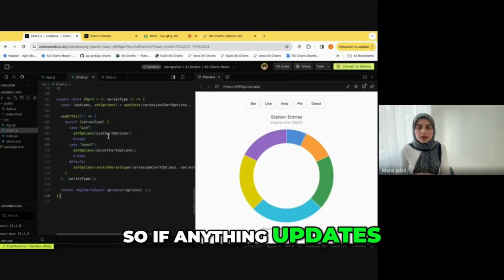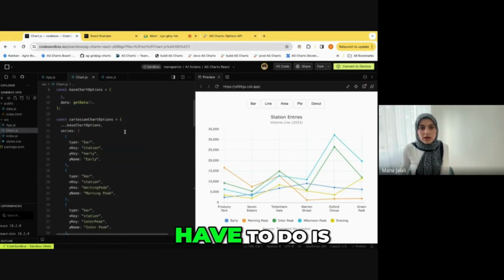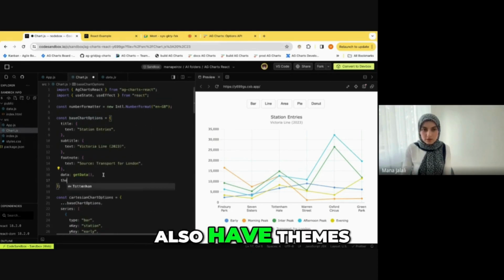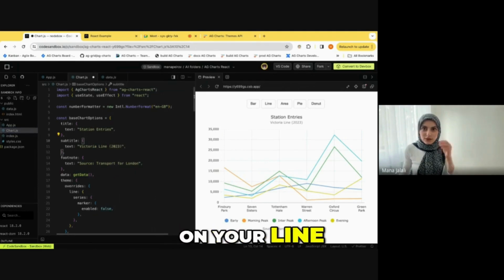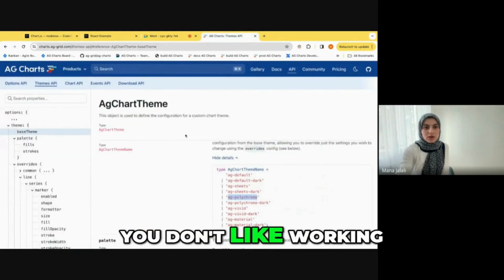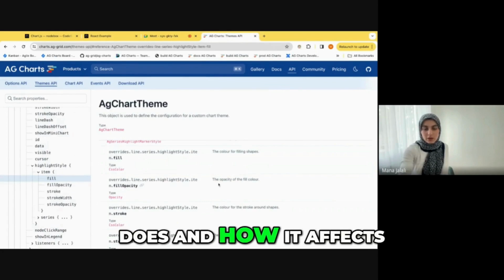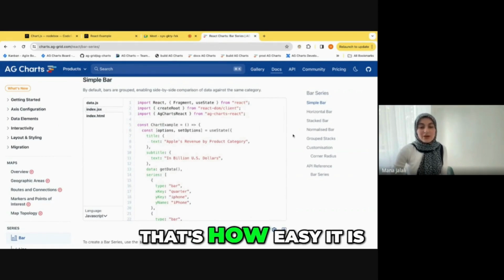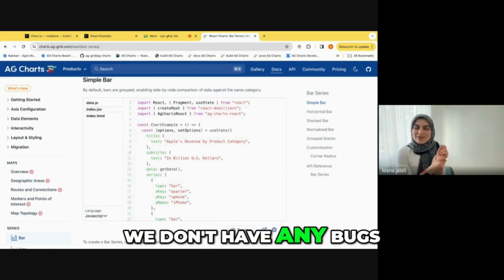Customizing AG Charts 🌟 Mana Peirov, AG Charts Engineer | Live Expert Events at TechStackNation.com!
Want to join friendly, live events to meet experts like Mana and ask questions directly? You're invited!

Big thanks to AG-Grid for helping us create a free place for devs and architects to gather, meet experts, and keep up with tech together! ❤️

Found this video helpful? Make sure to click the Like 👍 button to let us know if you want to see more videos like this!